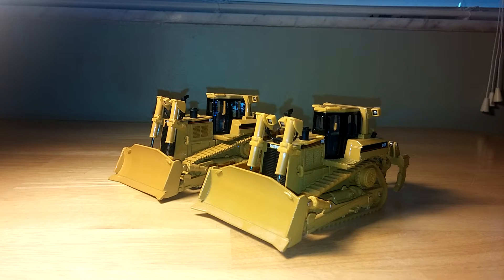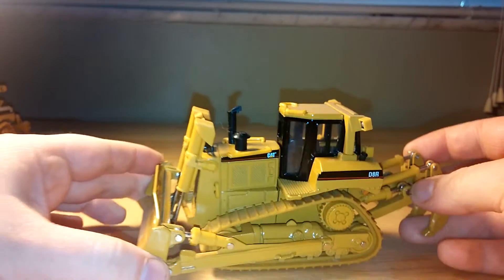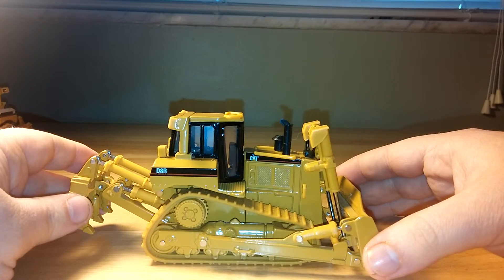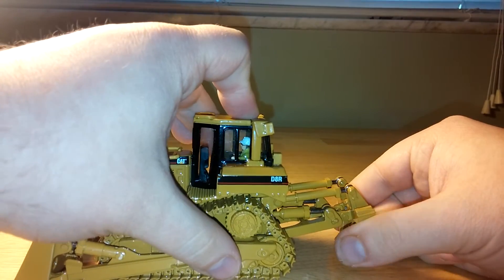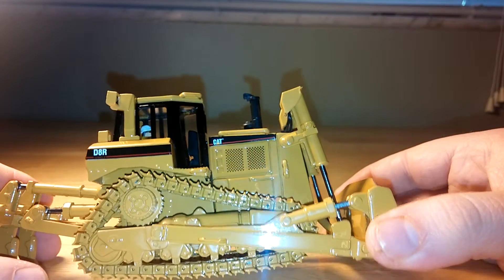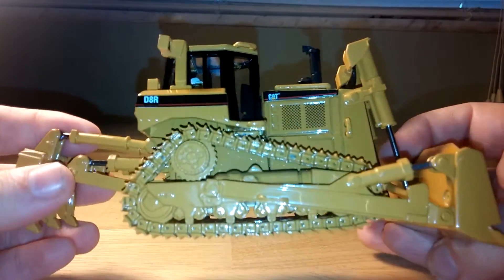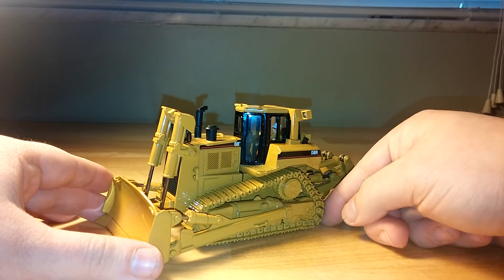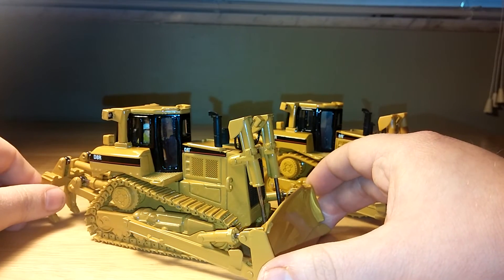Norscot Caterpillar D8R Series II vs. Diecast Masters D8R Series II Track-Type Tractors (Bulldozers)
First released by Norscot in 2002, the Cat D8R Series Bulldozer in 1:50 scale was not well received by most collectors, myself included. The limited functionality and rubber tracks made the model a candidate for the fabulous flop file. Despite this, the model remained in the Norscot line-up until the license was lost to Diecast Masters in 2015. When Diecast Masters announced they were going to update the D8R, I had high hopes that at least, the blade would have better moment and the metal tracks would make the machine a much higher quality model. Unfortunately, the lack of functionally remains, and hurts this model significantly. Overall, these models achieve a low score of 3/10 on the Diecast Emporium Rating Matrix. The link to purchase the Norscot version of this dozer is listed below. At the time of this review, the Diecast Masters version was not listed on the website for sale.